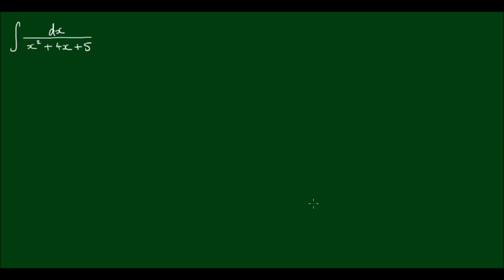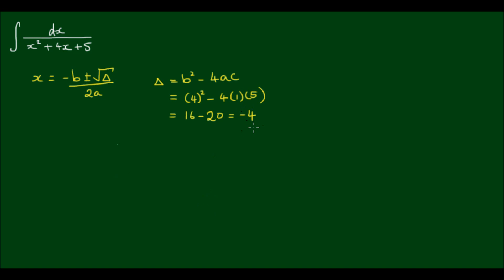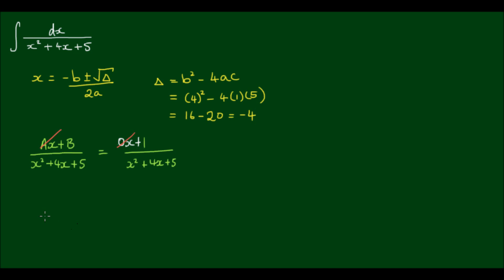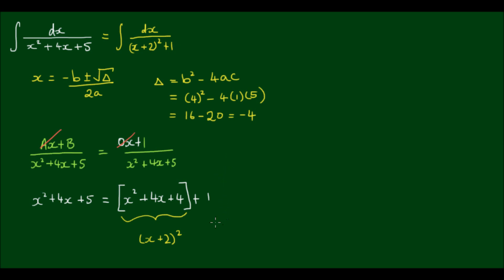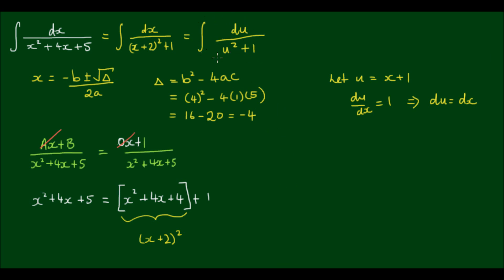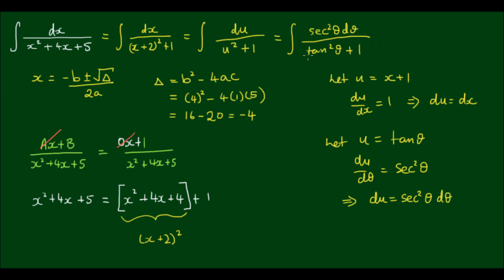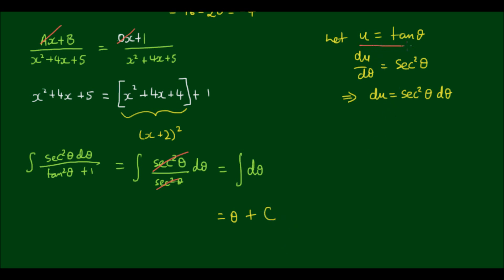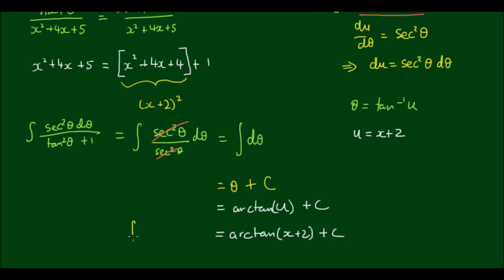Integral of ∫dx / (x^2 + 4x + 5) by Trigonometric Substitution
Integration is often much more difficult than differentiation and requires a bit of lateral thinking in order to solve the problem. In this video, I demonstrate how to evalulate the integral ∫dx / (x^2 + 4x + 5).

This is a fraction with a polynomial as the denominator, so the initial impression is that it is a partial fraction decomposition problem. But if you take this approach you will see that it leads no where. Instead if we complete the square on the quadratic denominator, we can solve this integral by trigonometric substitution.